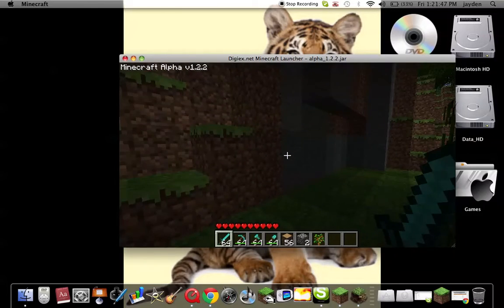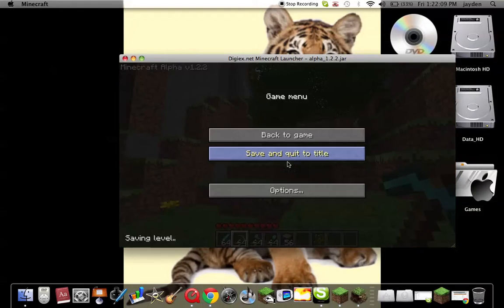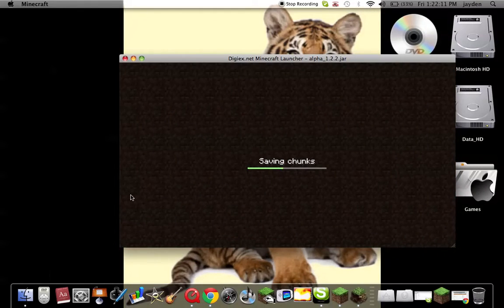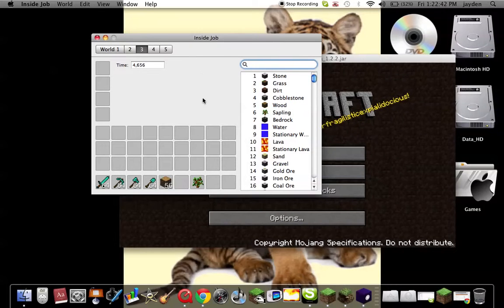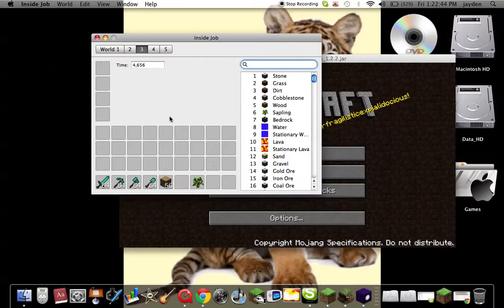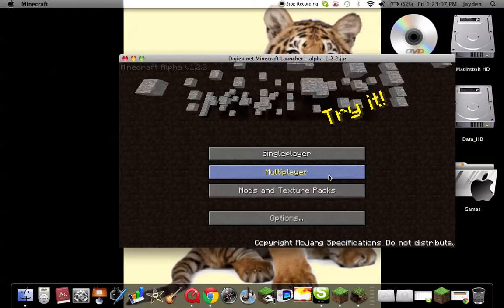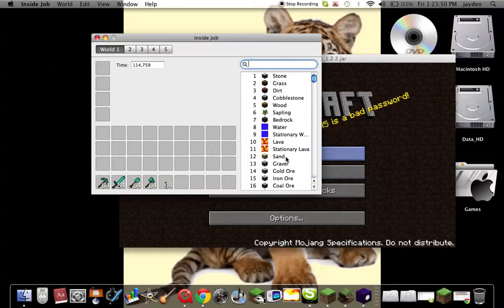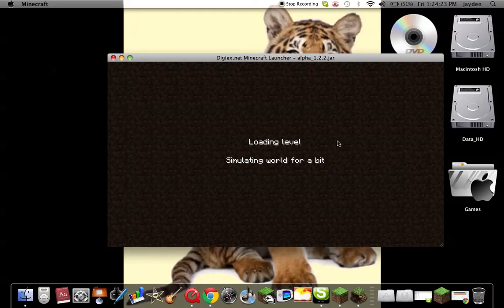jay jays adventures in minecraft inside job